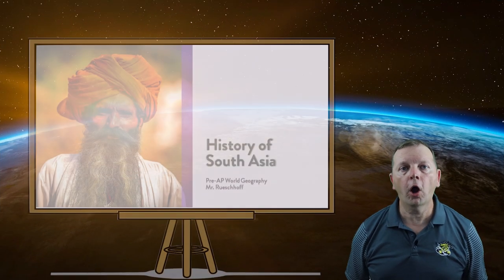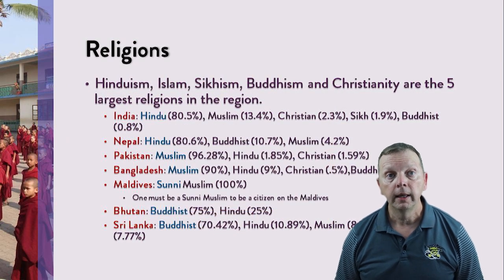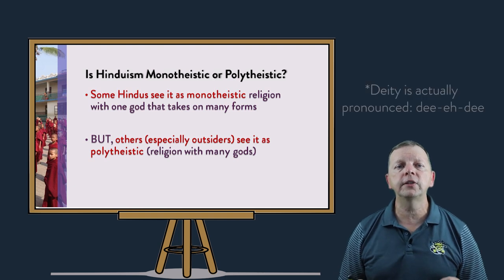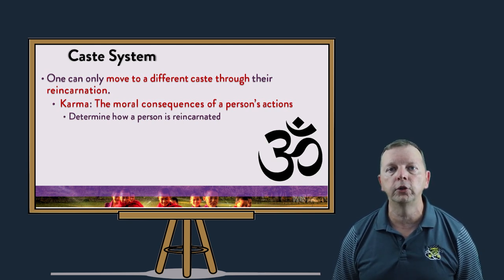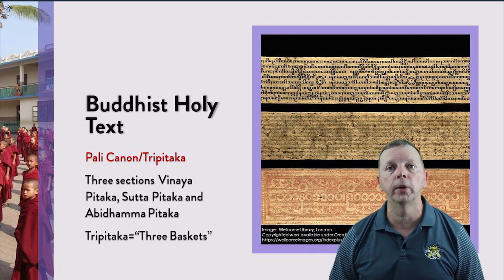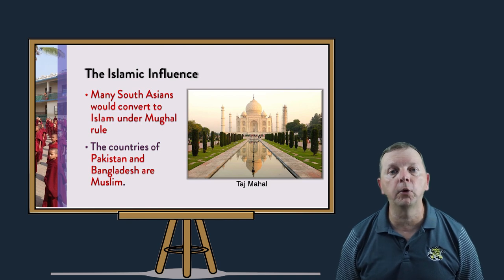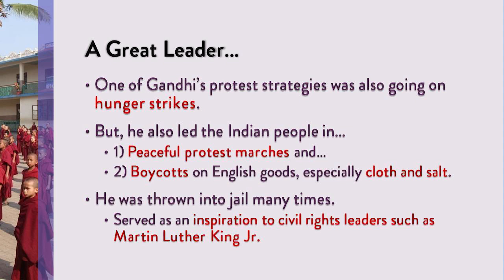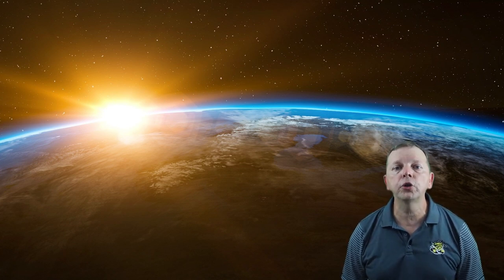Geography of South Asia: Origin's of South Asian Culture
This world geography lesson begins the examination of the human geography of South Asia by surveying several of the basic contributors to South Asian Culture.  Discussed is the Harappan Civilization of the Indus River Valley, the impact that the Aryans had upon the region's culture, the development of the Dharmic Religions of Hinduism, Buddhism, and Sikhism, the influence of Islam and the Mughal Empire, the role that European colonization had on the sub-continent, the Indian independence movement, the Great Partition, and the tension that exists in Kashmir and Punjab.